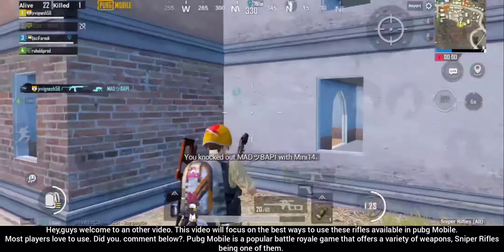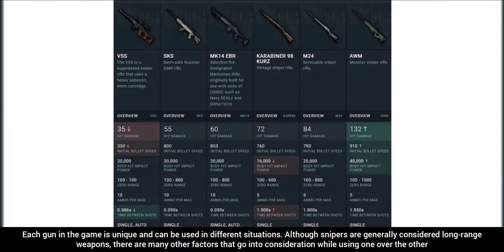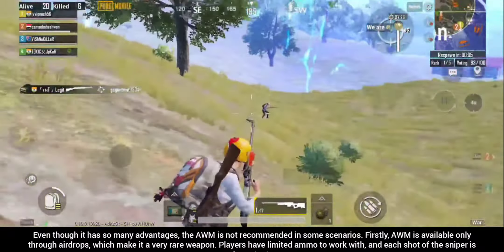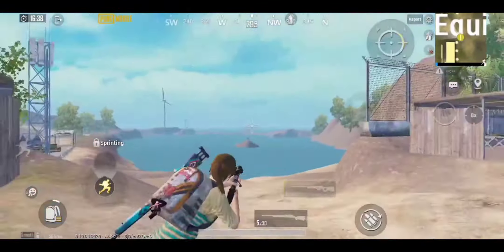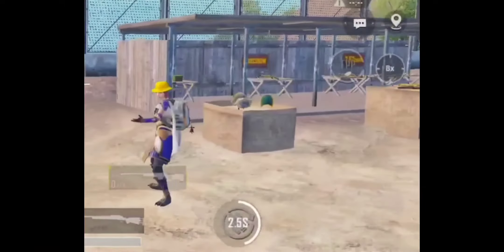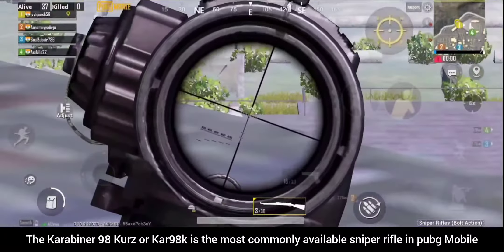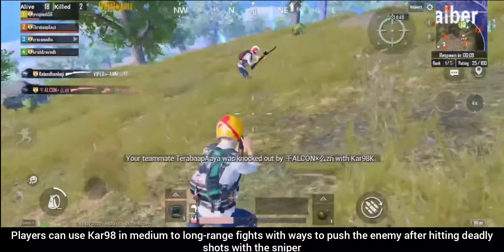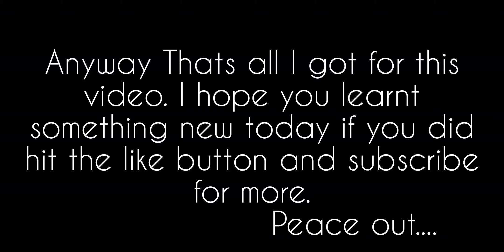PUBG MOBILE SNIPER GUIDE: Best ways to use AWM,M24,and Kar98k-SOLO WIPE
Device (📱) :- REALME X3
                  Headphone (🎧) :- REALME
                  Game (🎮) :- PUBG Mobile
                  Editor (🎬) :- SHOTCUT